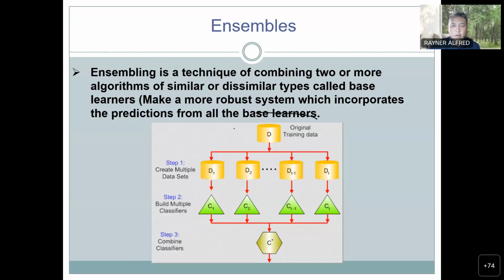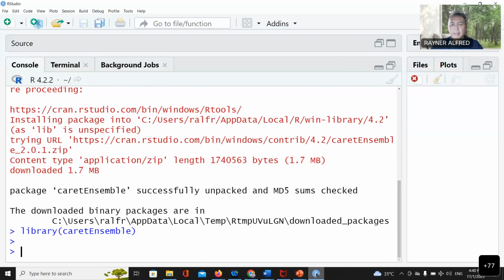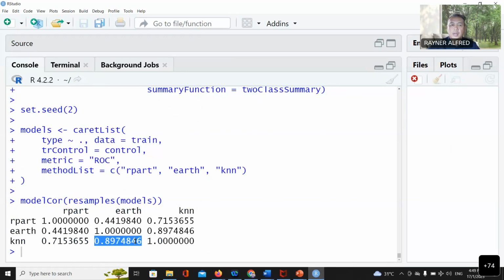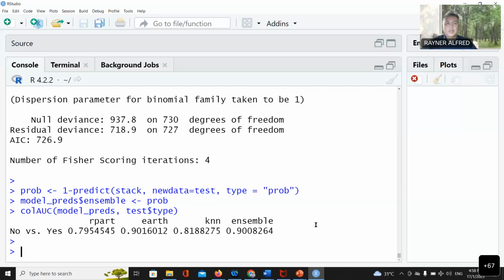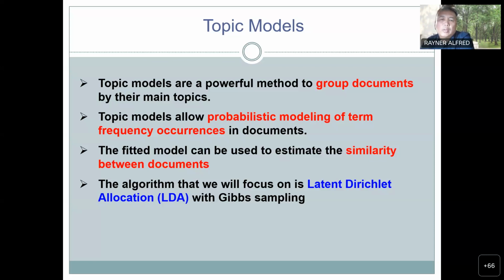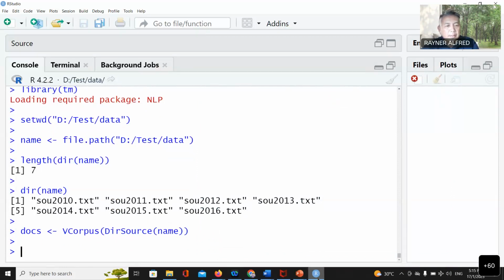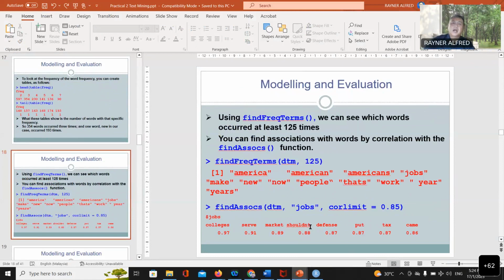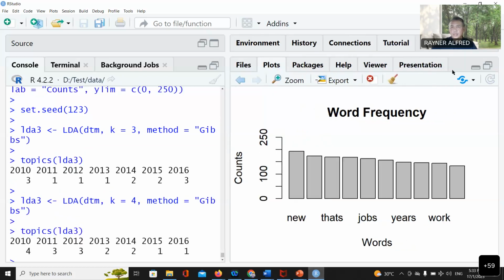Practicals on Ensembles and Text Mining